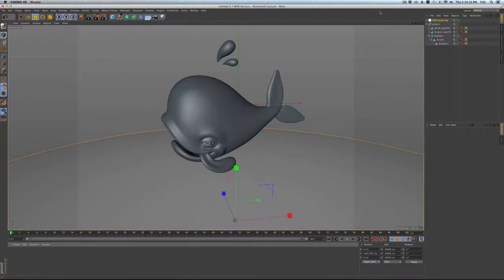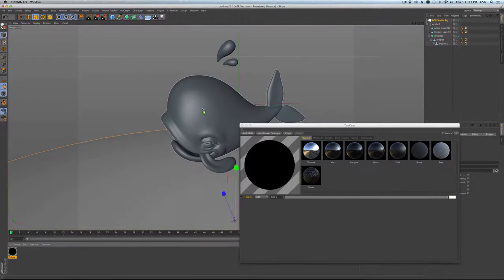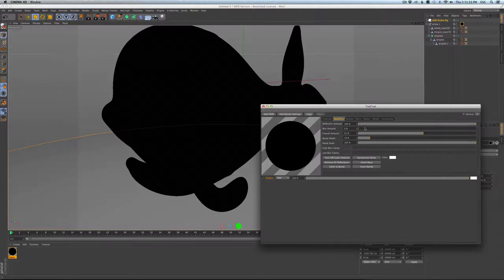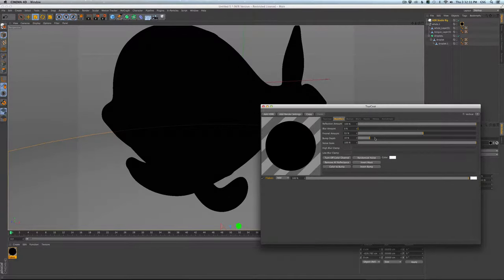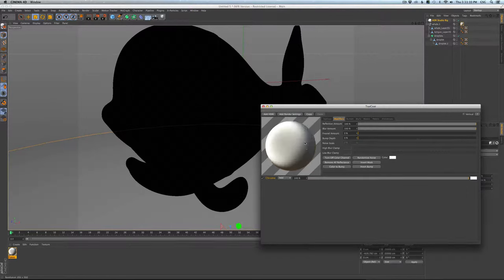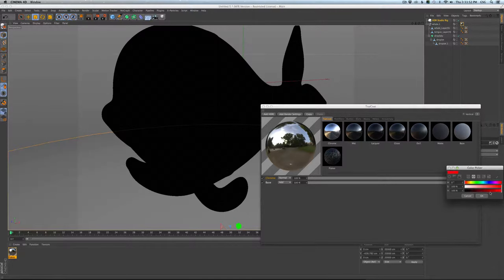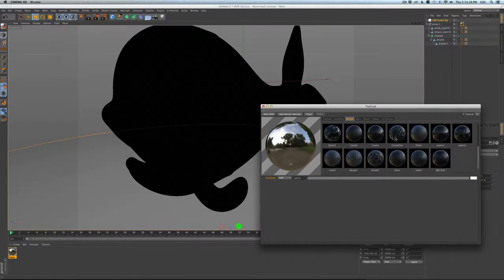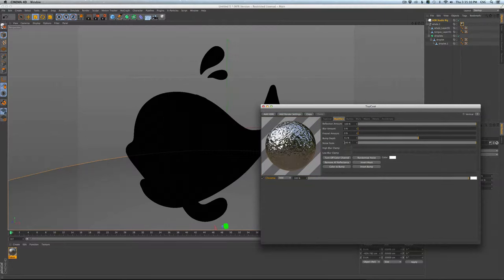TopCoat Modifiers Tab | Greyscalegorilla Training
Learn how to use the TopCoat Plugin for Cinema 4D with this Cinema 4D Tutorial. Included with your Plus membership.